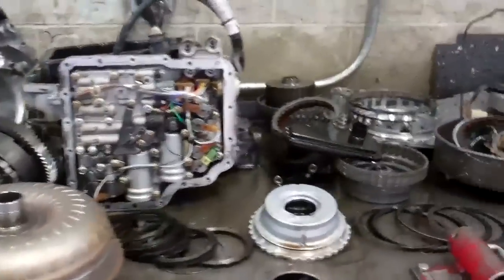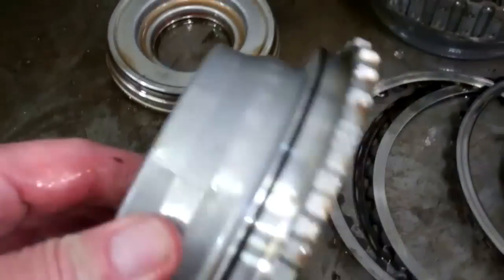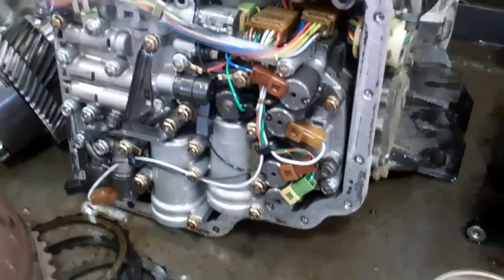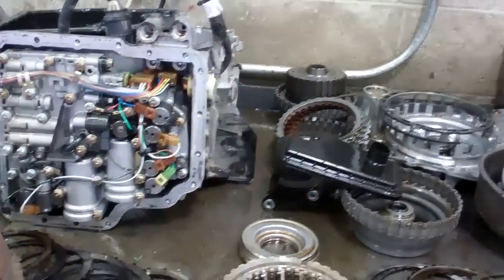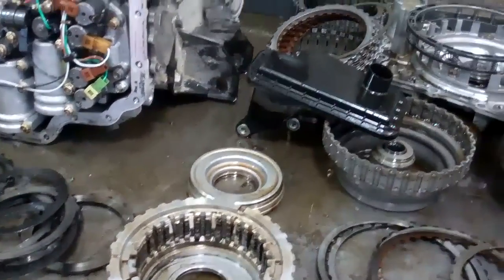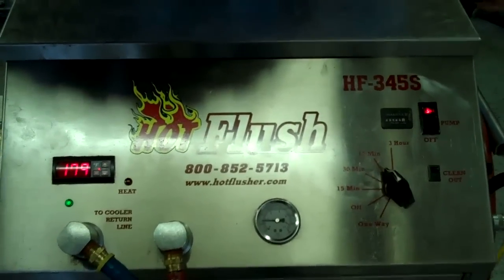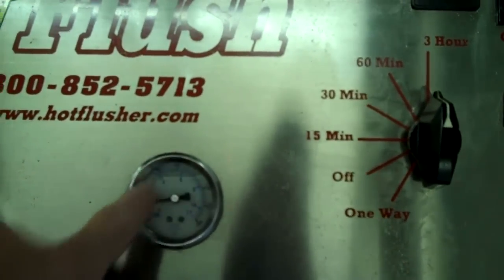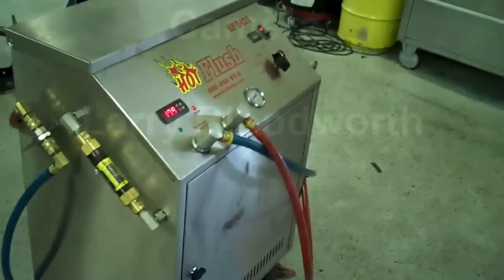Miguel's 2002 Freelander Transmission Show N Tell